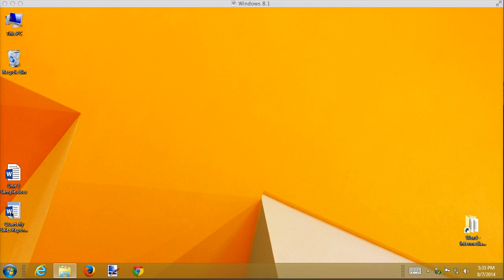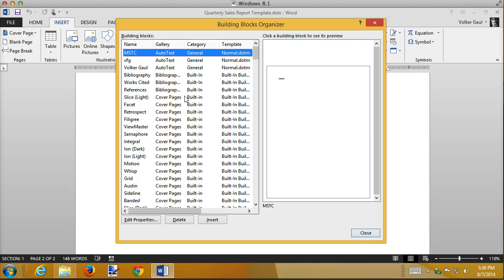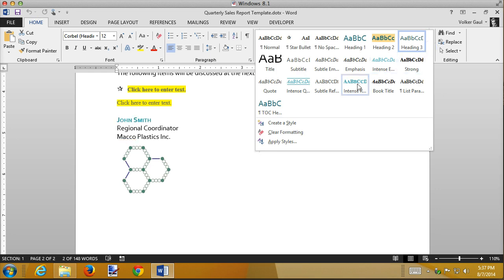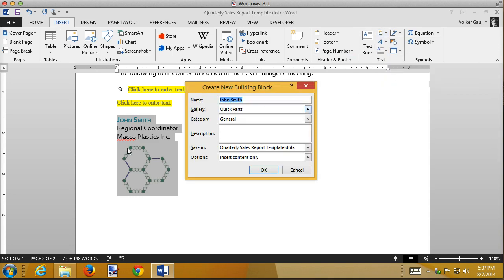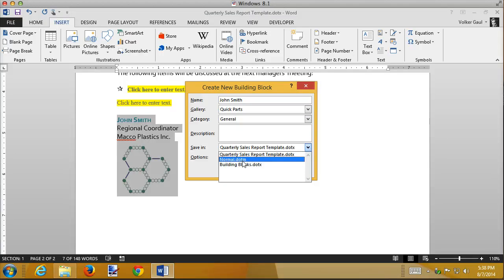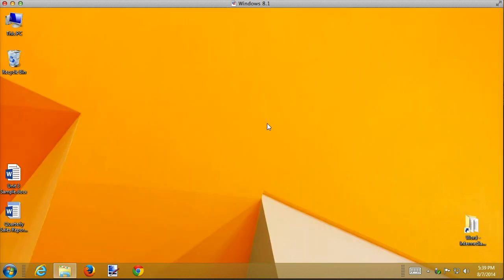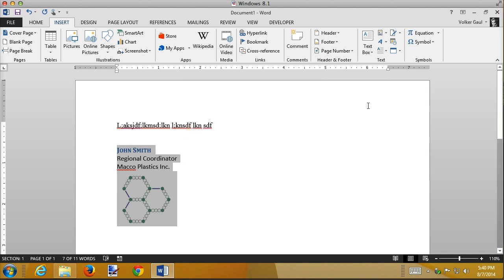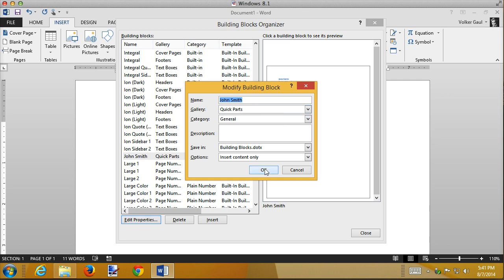Int Word 3.6 Quick Parts